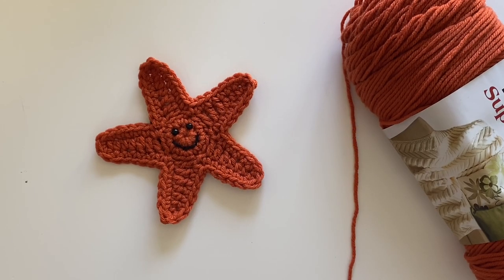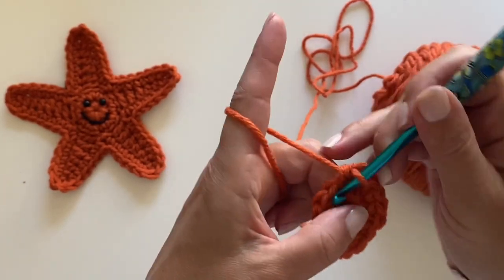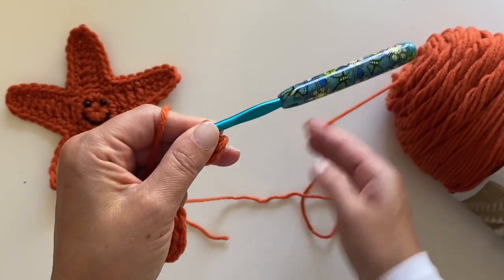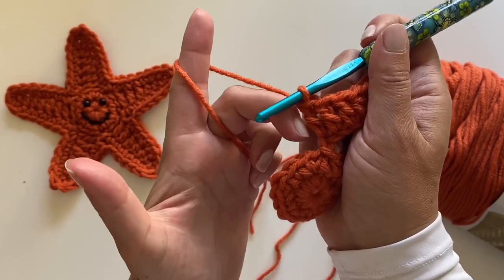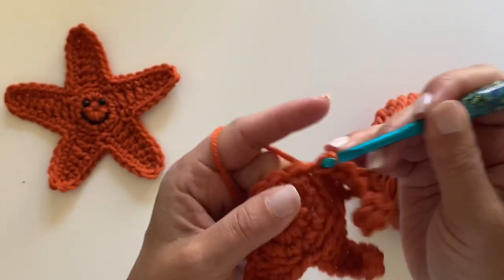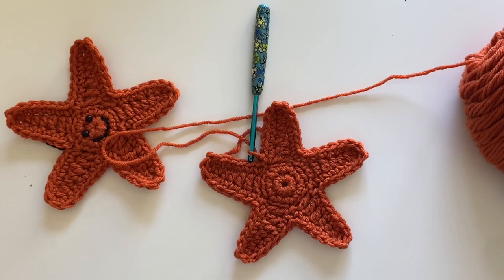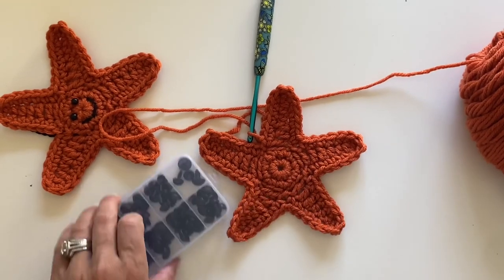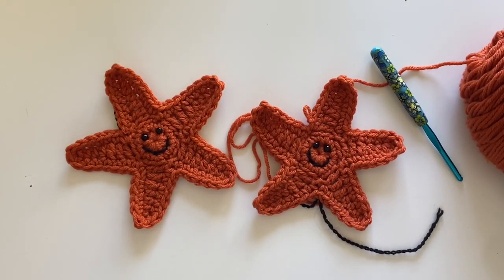Crochet Starfish Appliqué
Crochet a cute Starfish! This is one of 4 Ocean Friends Appliques.
Pattern: RepeatCrafterMe.com.
Safety Eyes